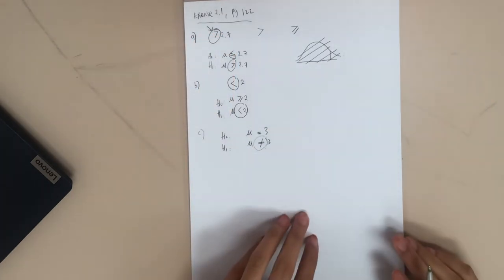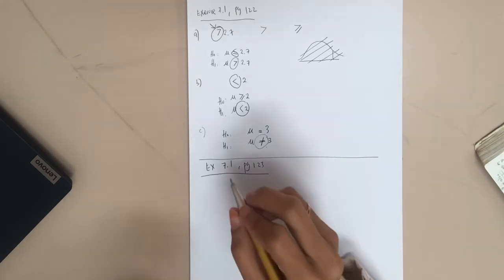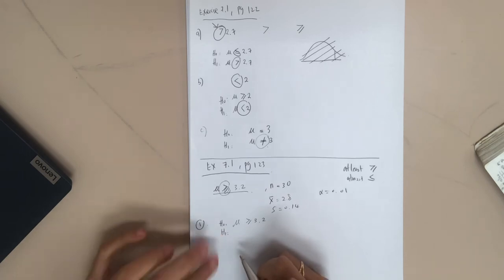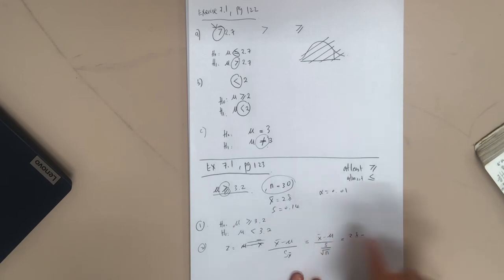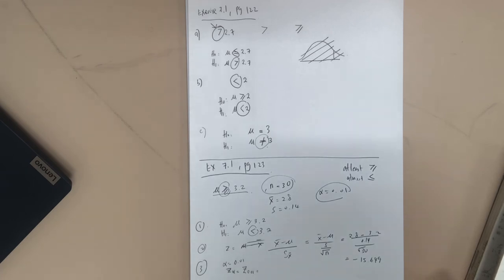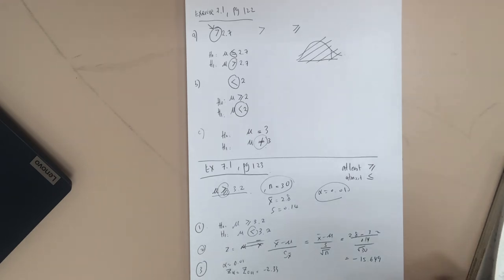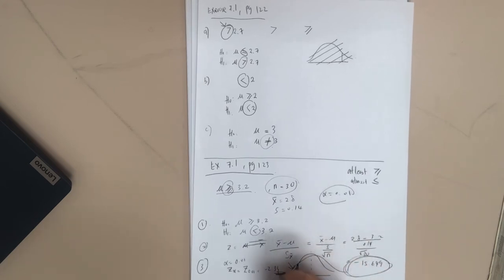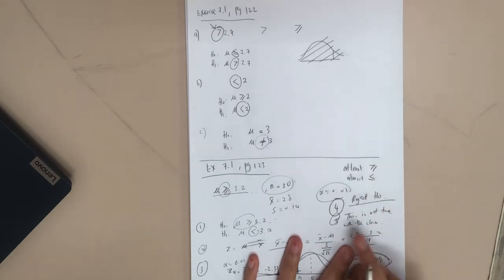Hypothesis Testing - Mean example (Part 1)